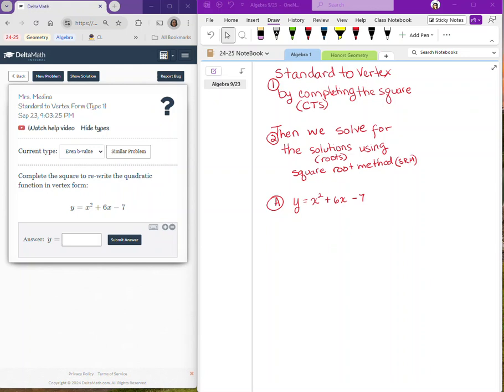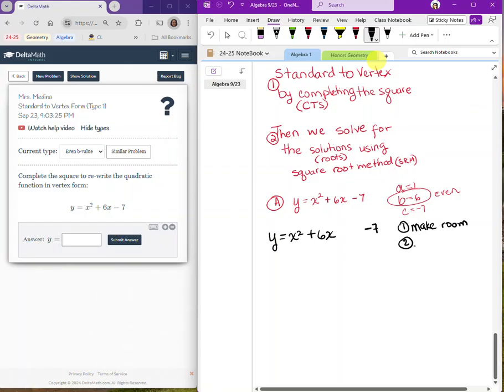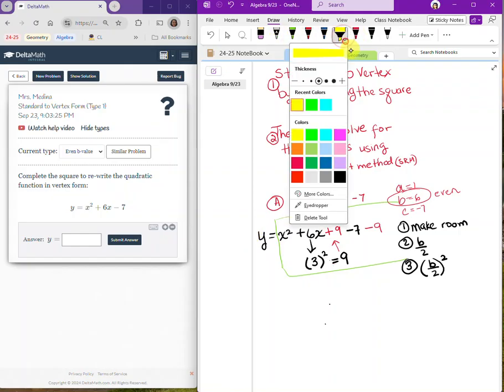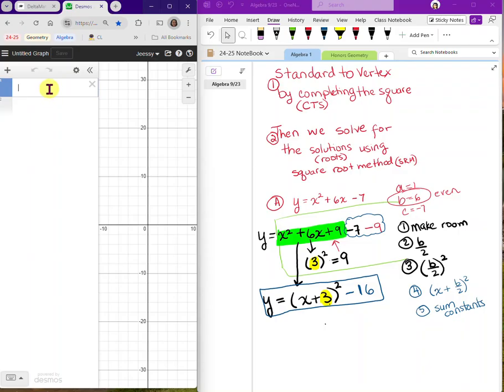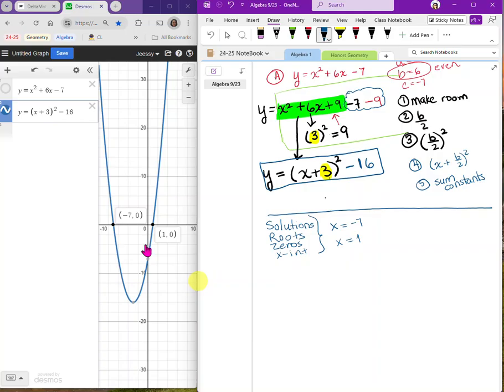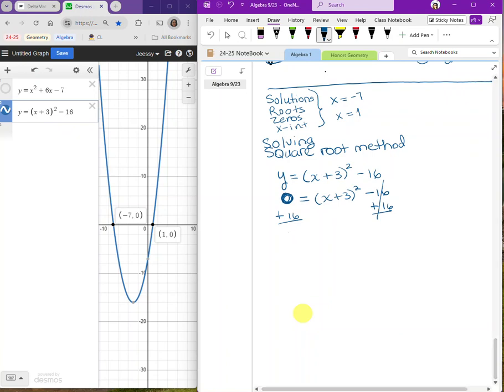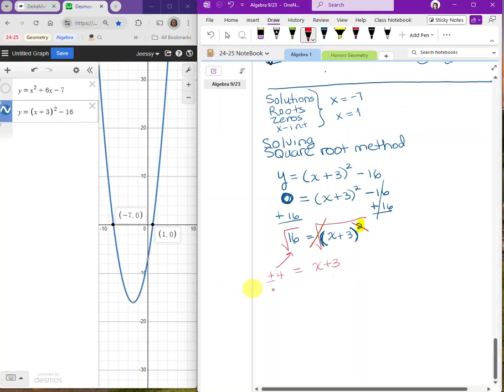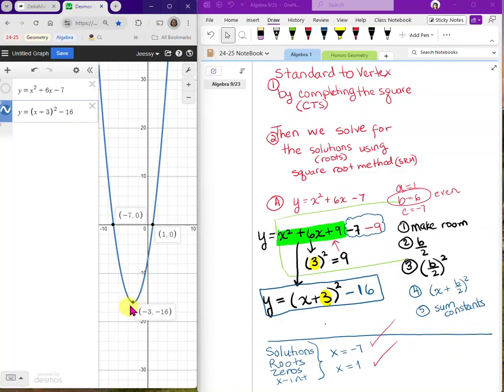Standard to Vertex via Complete the square and Solving via square roots method